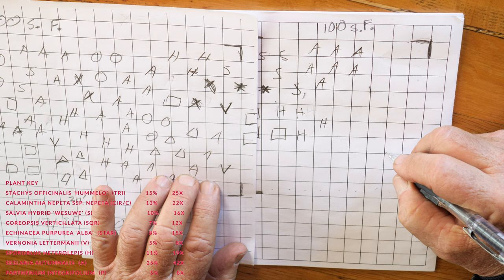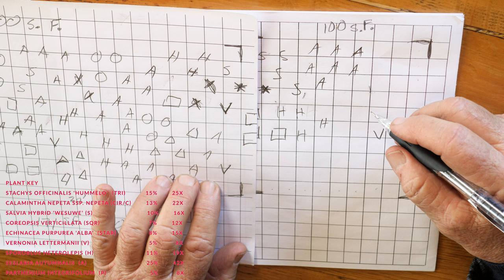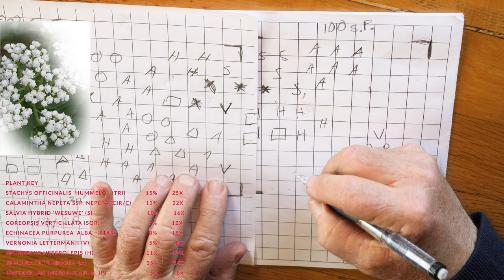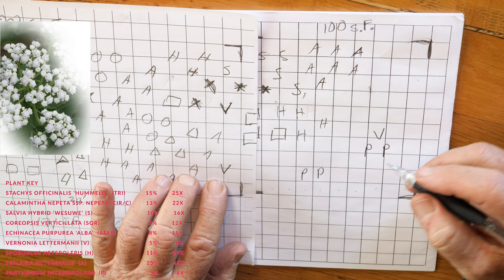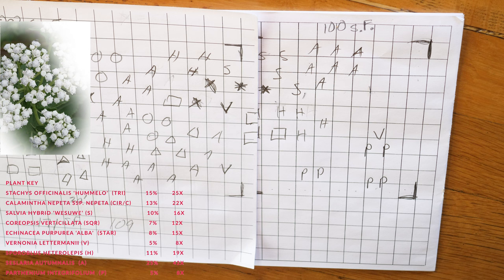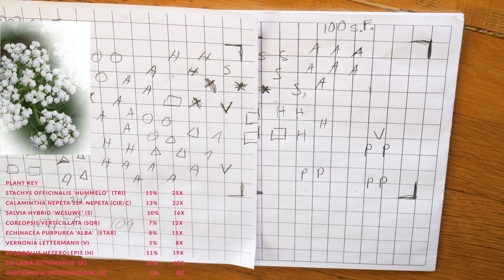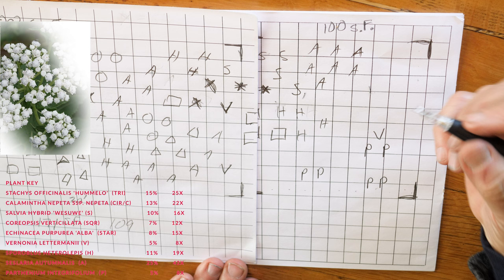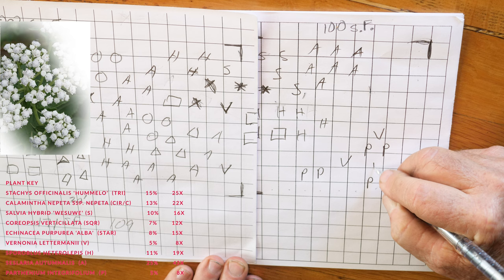Winter Design Time Part 2! Episode #200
I continue our winter design conversation at Simple.  Join me and develop your skills!  Bring your eraser!!

👉 Recommended reading 🤓

📗 Permaculture One: A Perennial Agriculture for Human Settlements
📗 Food Not Lawns: How to Turn Your Yard into a Garden and Your Neighborhood into a Community
📗 Permaculture: Principles and Pathways Beyond Sustainability
📗 Piet Oudolf At Work
📗 Wild flowers and how to grow them by Edwin Francis Steffek
📗 Field Guide to Wisconsin Sedges: An Introduction to the Genus Carex
📗 Gardening with Grasses, Michael King & Pite Oudolf
📗 The Gardener's Essential by Gertrude Jekyll
📗 The Well-Tempered Garden by C. Lloyd
📗 Flora of the Chicago Region
📘 Jewels of the Plains by Claude A. Barr
📕 The Art of Planting or the Planter's Handbook by Graham Stuart Thomas
📘 Hardy Perennials by Alan Bloom